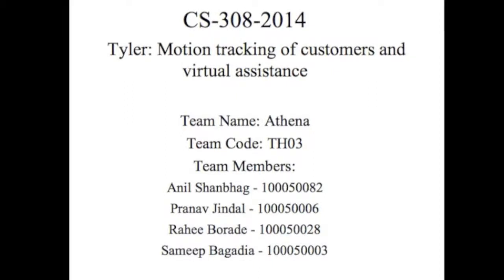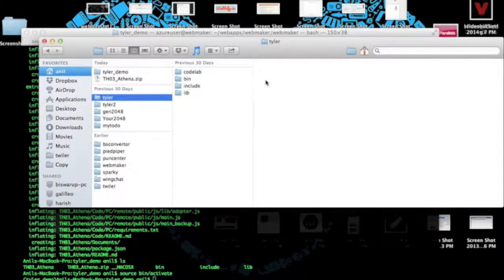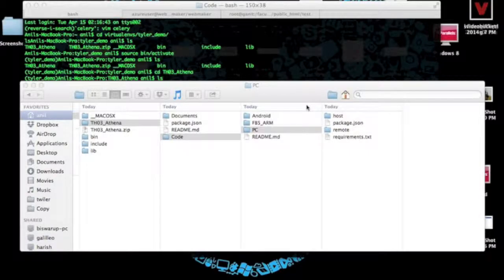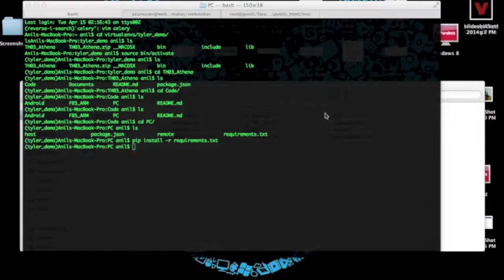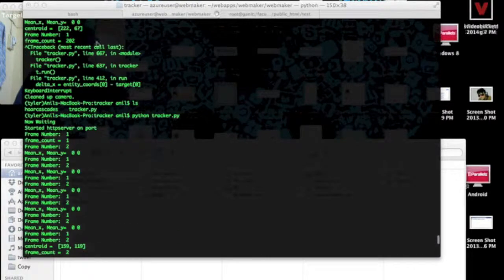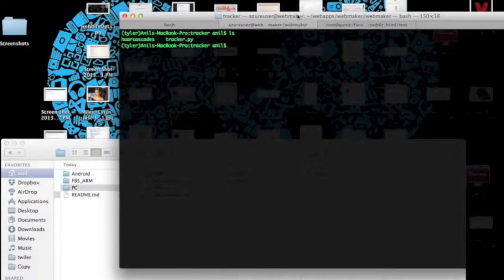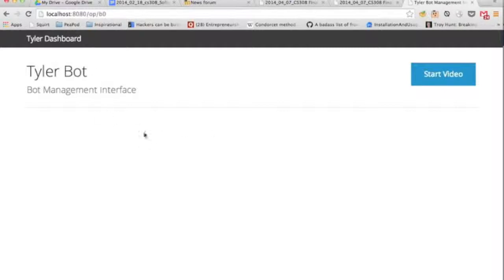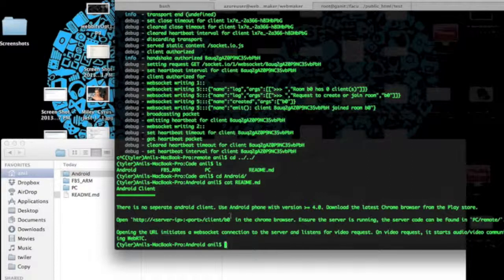Tyler: Motion tracking of customers and virtual assistance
We introduce our system Tyler, a next-generation system used to replace conventional brick and mortar stores manned by people with virtual assistants controlled remotely. Tyler removes the need for people to be physically present to address customer's questions and allows them to speak remotely sitting at a different place via video conferencing.

Tyler was built as a part of CS308 ERTS Course Project.